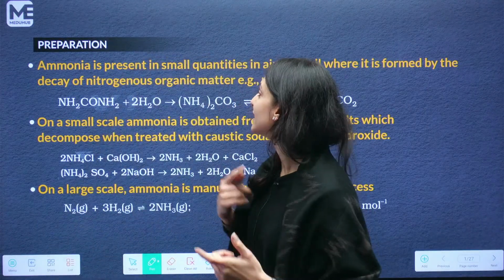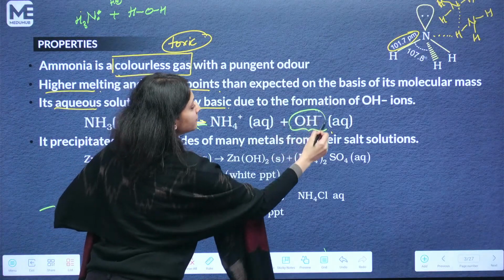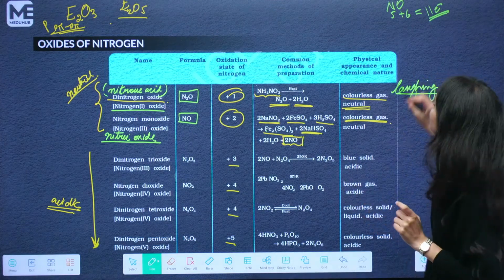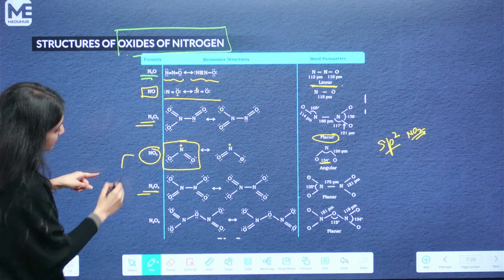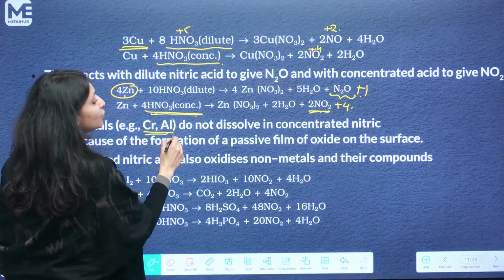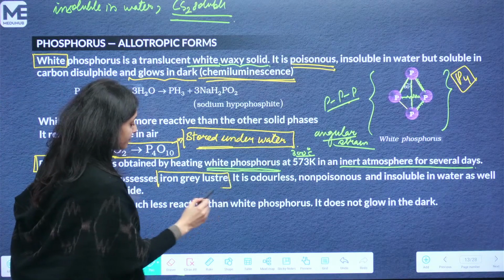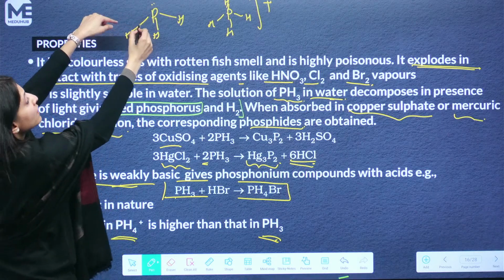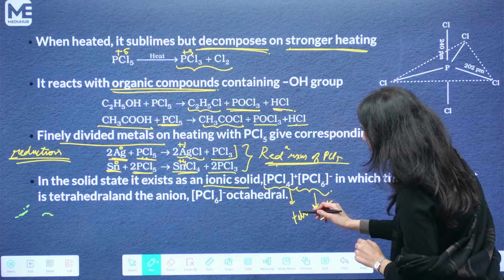Group 15 Element | Tejas - Target Neet 2024 | Neet Crash Course | Meduhub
🌐 Dive into the World of Group 15 Elements with Tejas - Target NEET 2024 Crash Course by Meduhub! 🌐

Uncover the secrets of Group 15 Elements in this illuminating session as part of the Tejas - Target NEET 2024 Crash Course. Our expert educators guide you through the intricacies of this chemical group, ensuring a profound understanding to boost your NEET 2024 preparation.

🔍 Session Highlights:

🧪 In-depth exploration of the properties and characteristics of Group 15 Elements.
💡 Insightful discussions on the significance and applications in various chemical processes.
🌐 Bridging the gap between theoretical knowledge and practical applications for a holistic learning experience.
🚀 Equipping you with essential concepts to ace the NEET 2024 examination.

🚀 Elevate your NEET 2024 readiness with Tejas - Target NEET 2024 Crash Course on Meduhub!